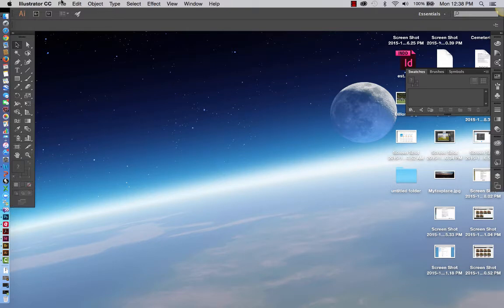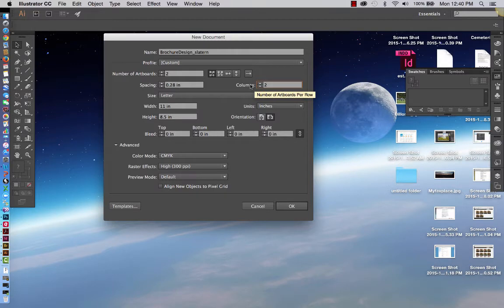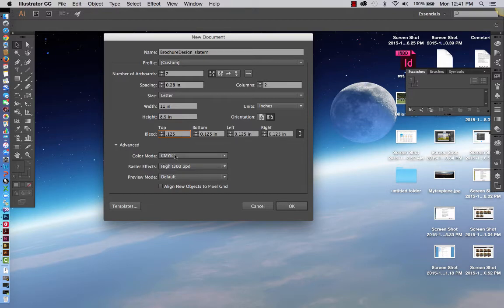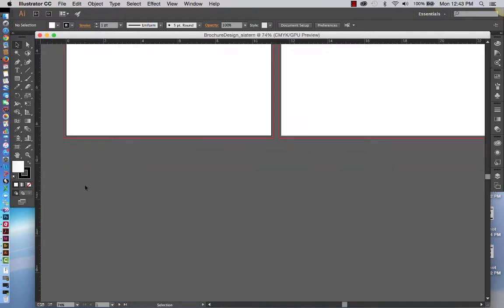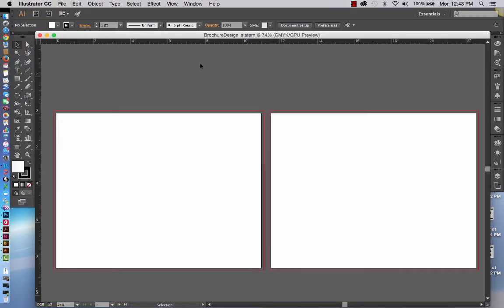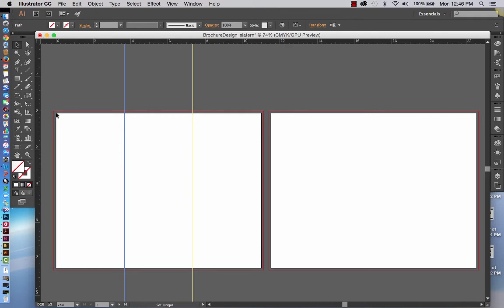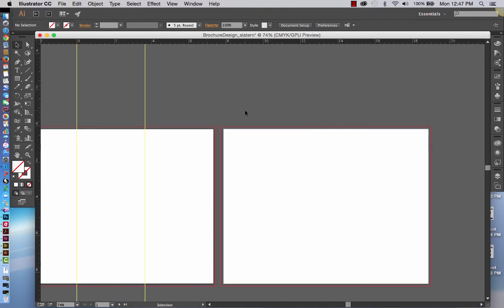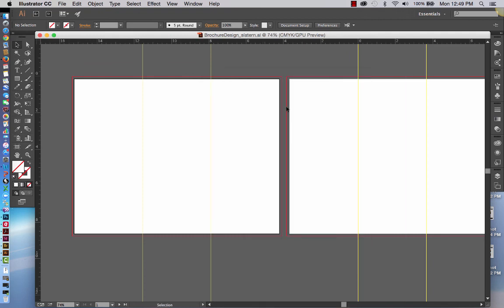Brochure_Comp_Set-up